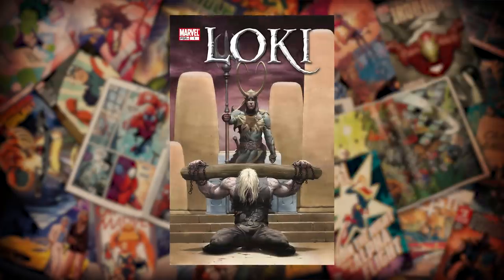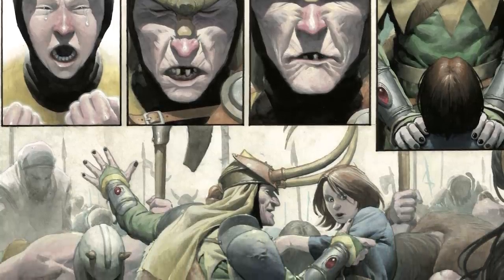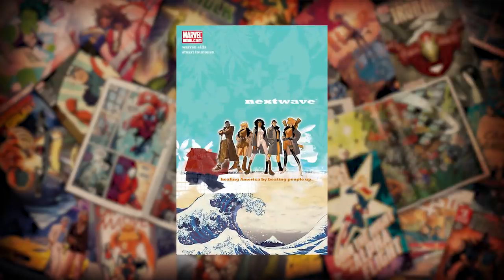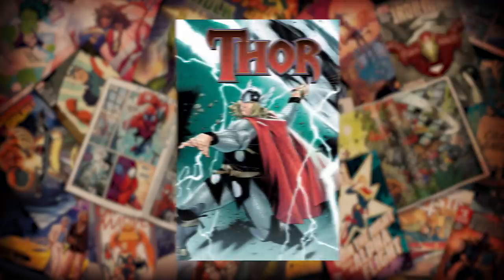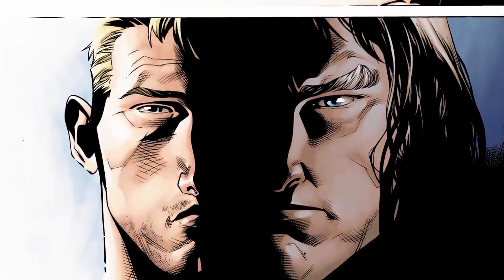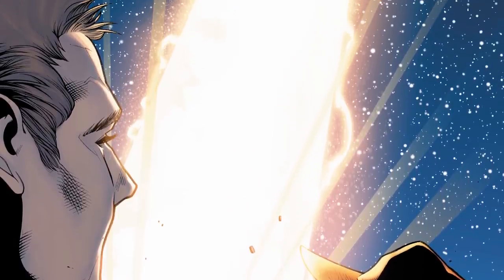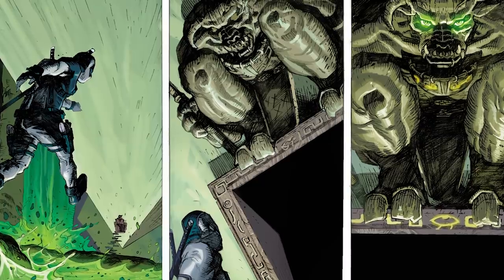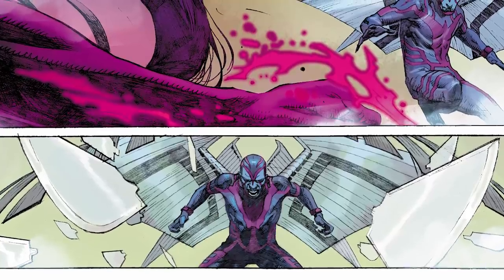Beautiful comic book art with colorist Matt Wilson! | Marvel’s Pull List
Colorist Matt Wilson joins host Ryan Penagos, a.k.a. Agent M, to chat four of his favorite colored Marvel comics, Including LOKI #1, NEXTWAVE #1, THOR #1 and UNCANNY X-FORCE #1! Check each issue all available in Marvel Unlimited, and don’t miss THE WAR OF THE REALMS #1 on sale April 3, 2019!